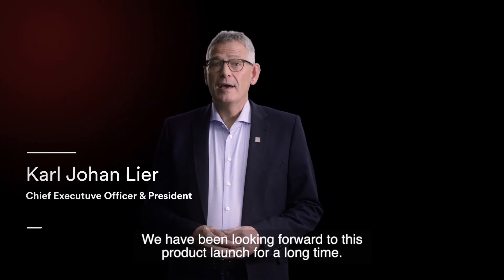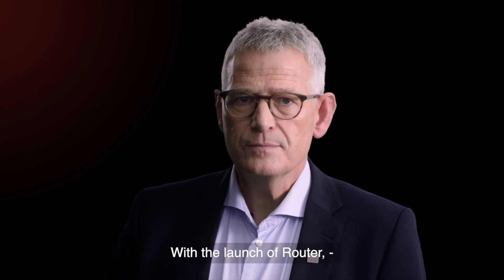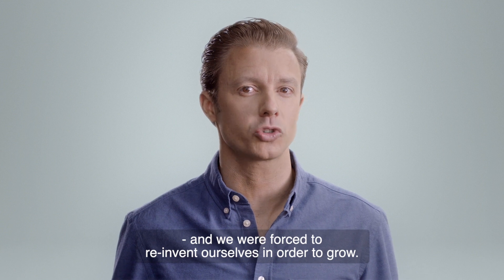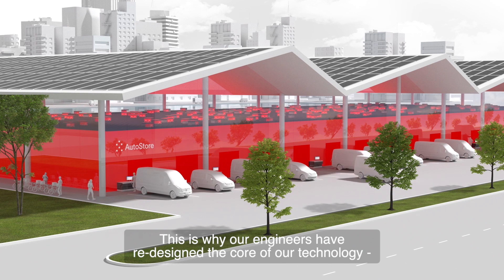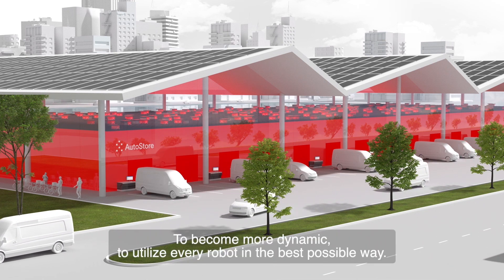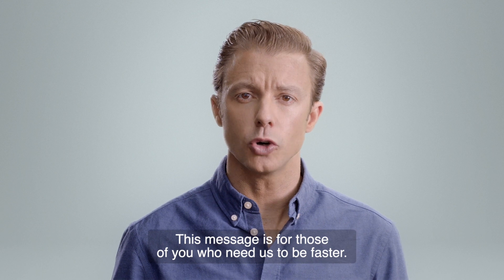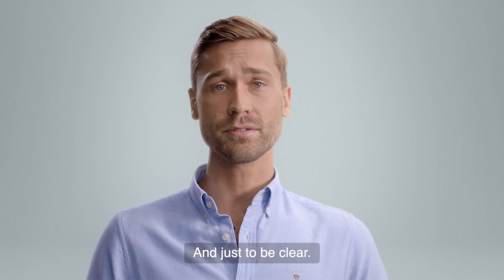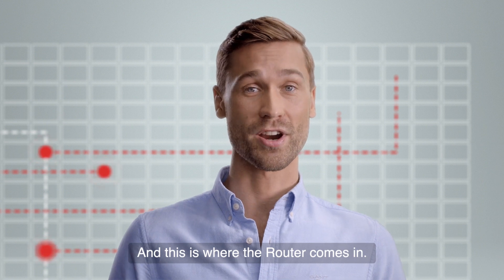AutoStore | Router™ Launch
With today`s pressure to fulfill orders quickly, having the right technology to support unexpected changes is crucial.  The Router™ utilizes sophisticated computer algorithms to continuously calculate and recalculate the most efficient path for robot movement in real-time - making each robot up to 40% more efficient.

AutoStore Technologies AS is the sole owner of the content of this video and related intellectual property, including, but not limited to design, patent and trademarks.